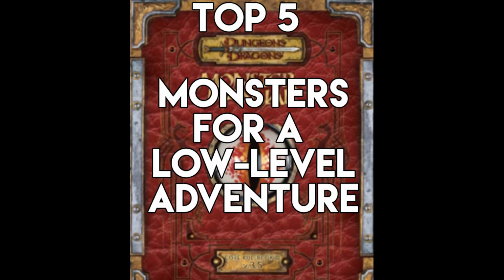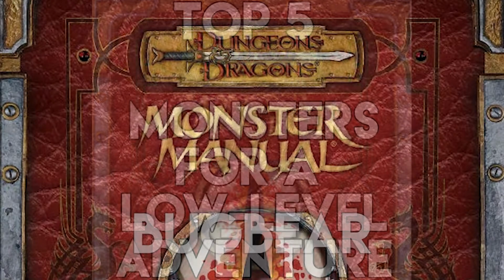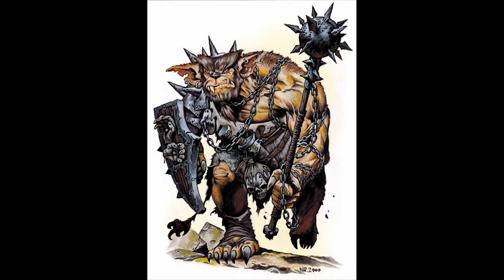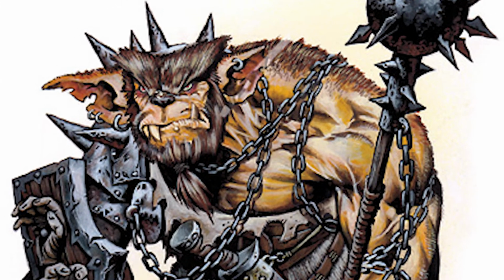Top 5 Dungeons and Dragons Monsters for A Low-Level Adventure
The forty-odd year history of DnD - and I use the term “DnD” as a catch-all for pretty much any pen-and-paper RPG set in a medieval fantasy world - has produced many hundreds of monsters to pick from, usually first level adventurers are often times stuck fighting the same old somewhat-boring low-level monsters, never really being truly challenged until they reach higher levels.

So this is a quick list of five low-level monsters that you should add when creating your next DnD adventure. Accompanied by a couple of explanatory notes/suggestions for the budding DM. Some of these suggestions will work better in some editions of the game as opposed to others, but they can all work with a bit of DM tweaking. Keep in mind, the rules of the game being more of a guideline rather than unbreakable laws, the DM makes the laws.

💰Considering getting Humble Bundle Monthly? Give me a hand and use this link please